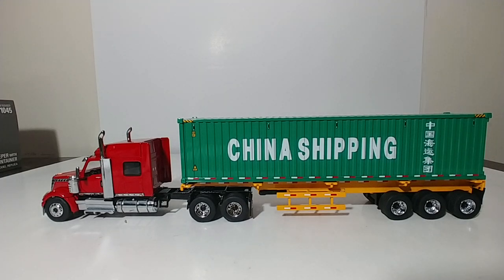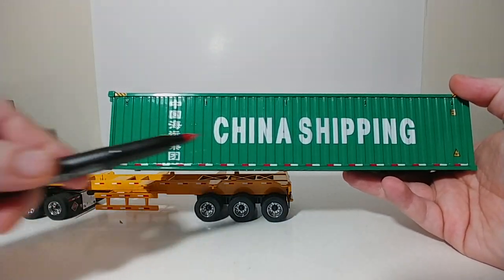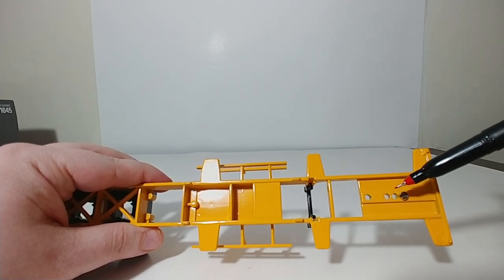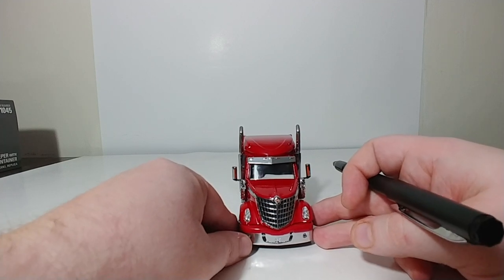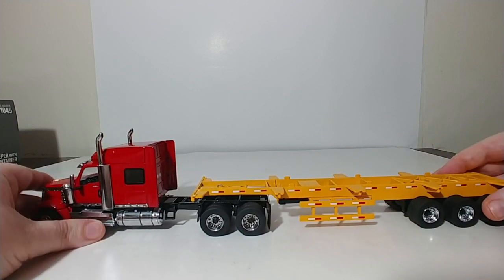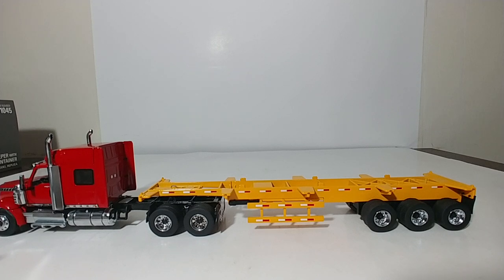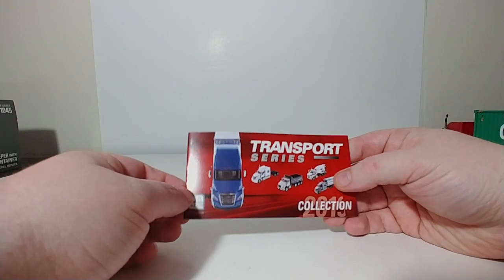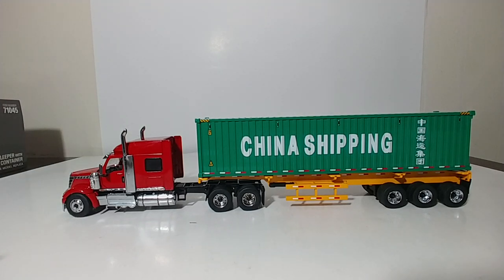Diecast Masters International Lonestar Sleeper With Skeletal Trailer & 40' Dry Goods Container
Today, we'll be looking at a model in the Transport Series from Diecast Masters. This set features an International Lonestar cab with a skeletal trailer and 40' China Shipping container. Additionally, we'll look at other add-on containers available from Diecast Masters in both dry goods and refer configurations.